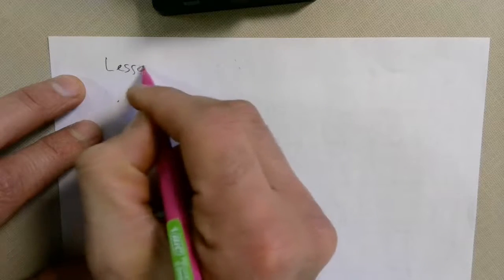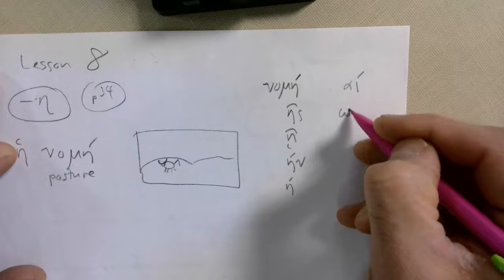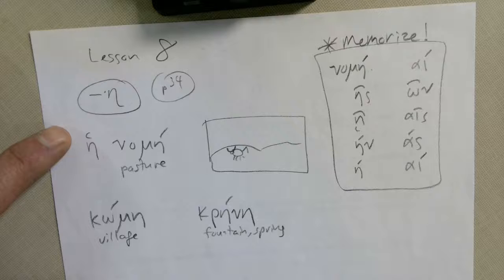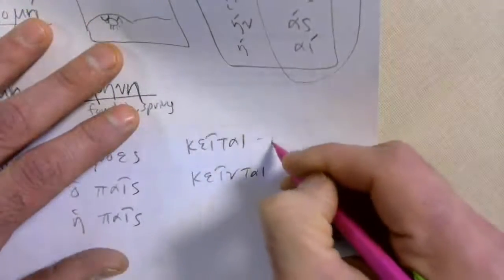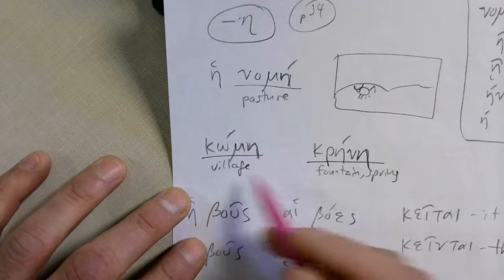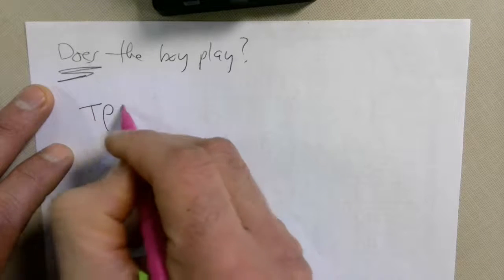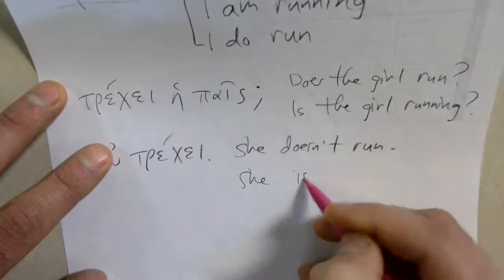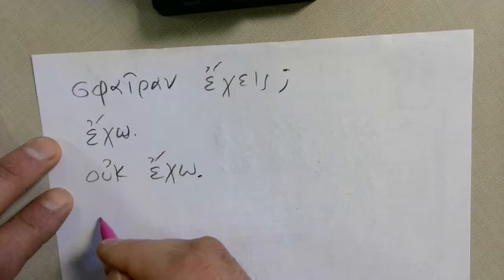Greek Ollendorff: Lesson 8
Learn about νομή.